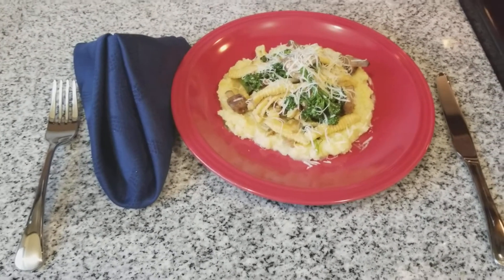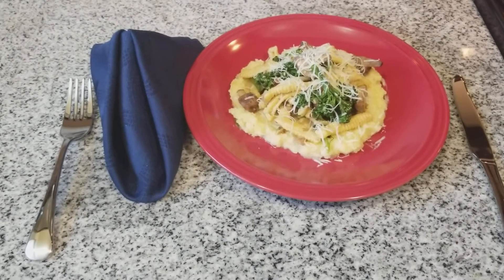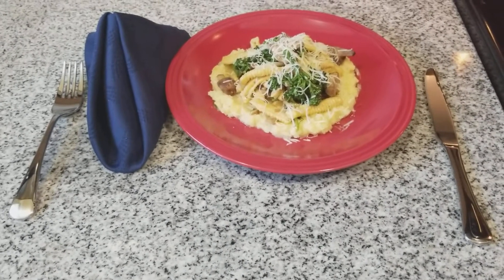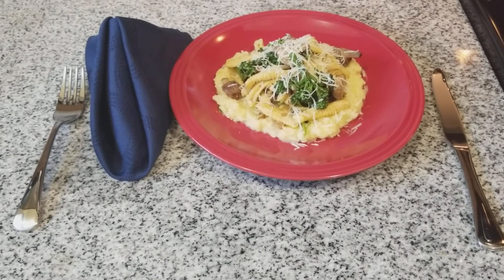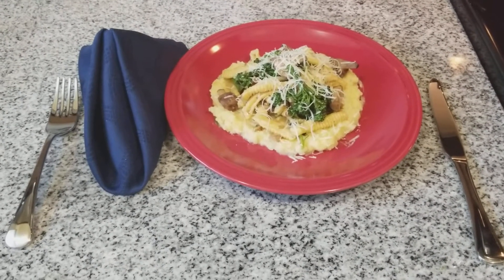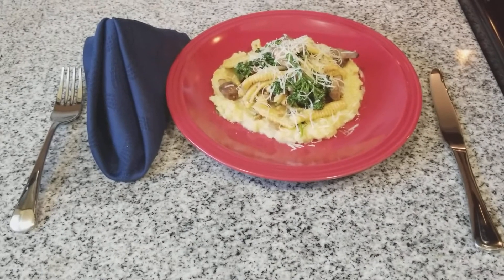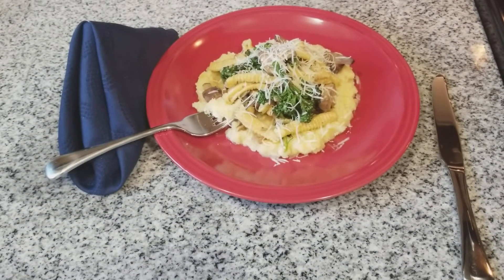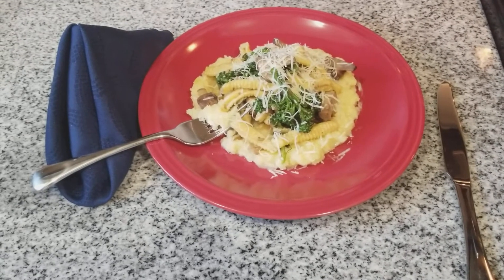Cavatelli with Confit Mushroom and Broccolini - part thirteen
Presentation. Voila!

Happy cooking, home chefs.

CUL 230 : American Regional and Global Cuisines - New England/Mid-Atlantic Week.